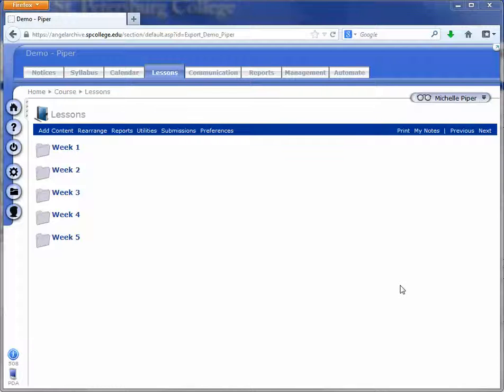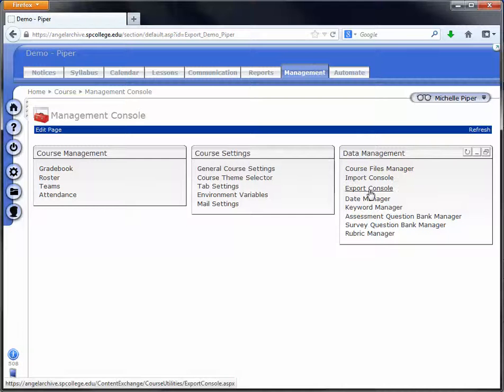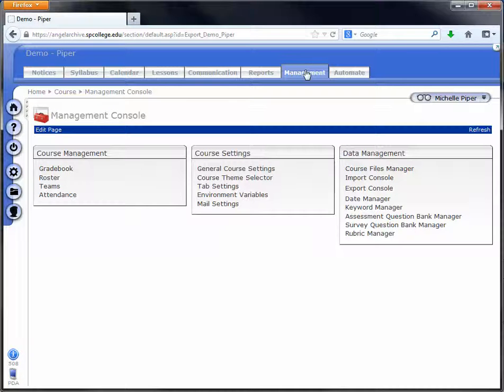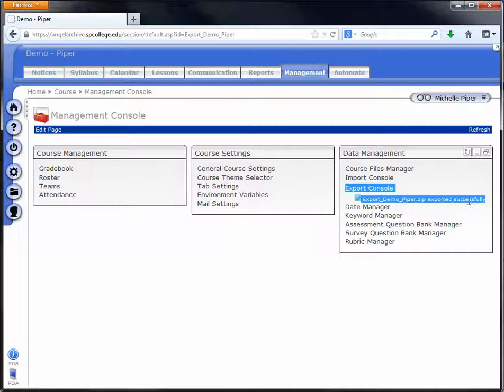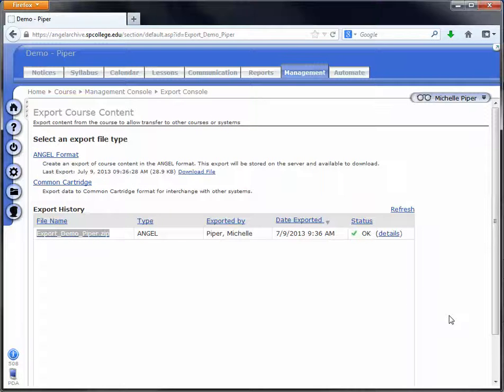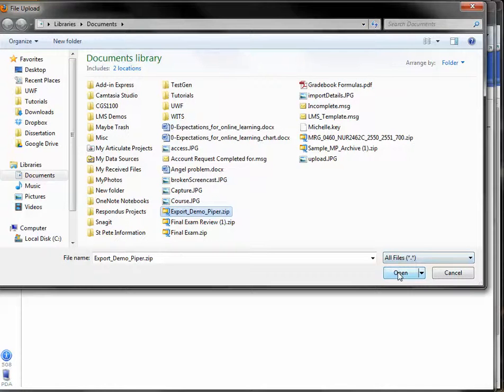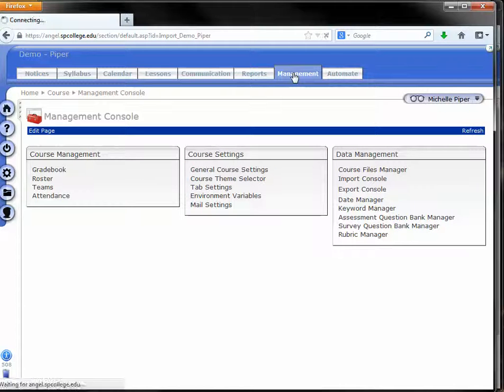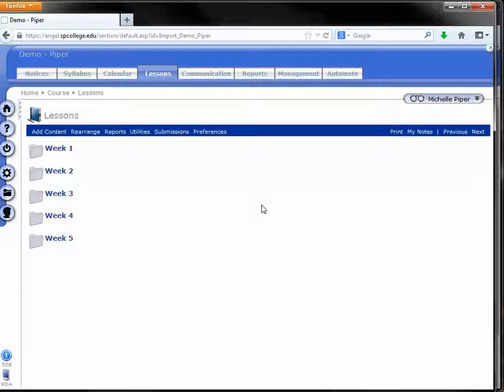Exporting from ANGEL Archive to ANGEL Live